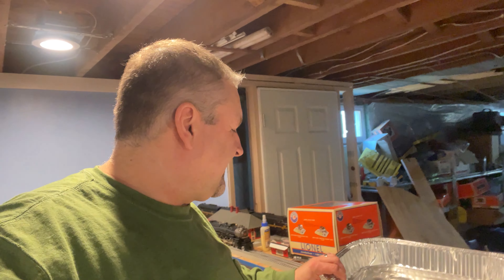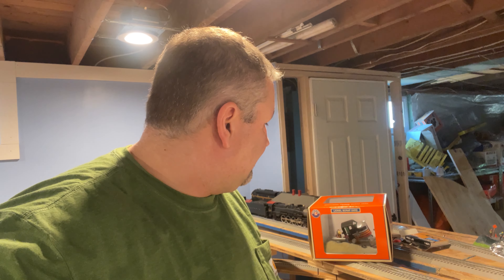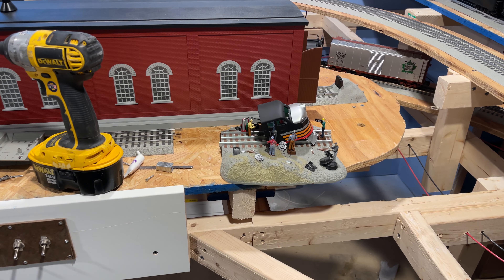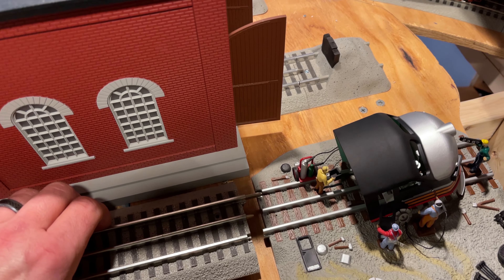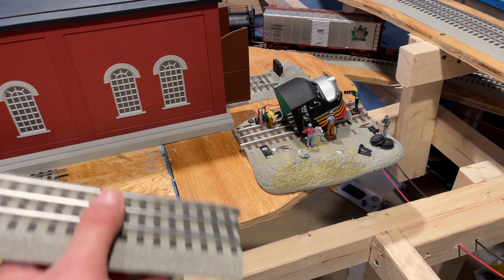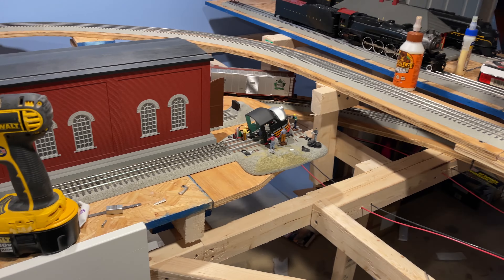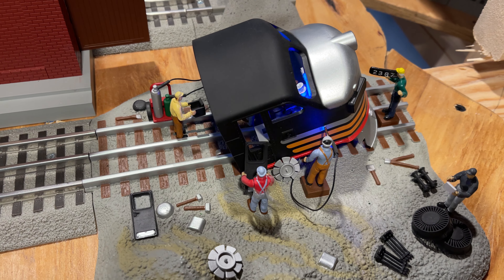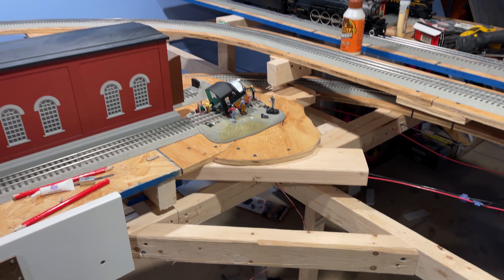Lionel Fastrack Layout - Episode 10 - Little Accessory, Big Detail!!!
I've been looking for this accessory for quite some time - train shows, ebay, etc. Just when I figured I wouldn't be able to find it (it was made in 2012), I accidently trip over one at local train store, Nicholas Smith Trains.

I'm doing a little different format for these videos to keep them on the shorter side - more rapid-fire updates instead of the mega-updates that put you to sleep!

Hope you enjoy and happy holidays!